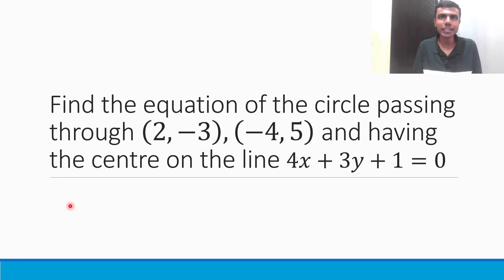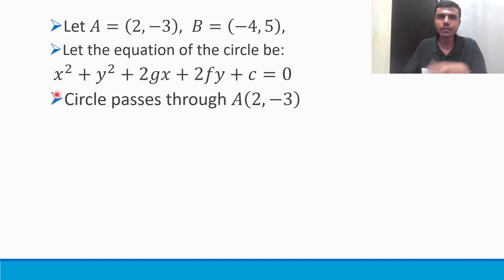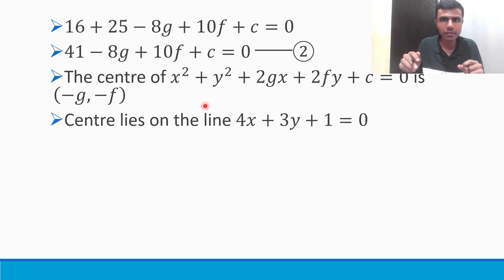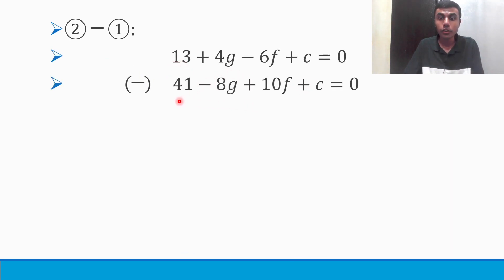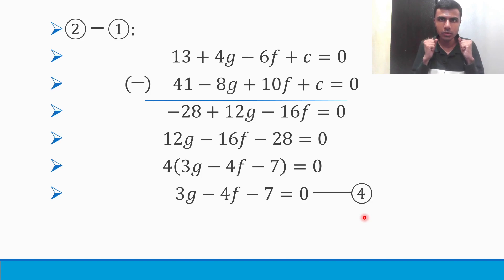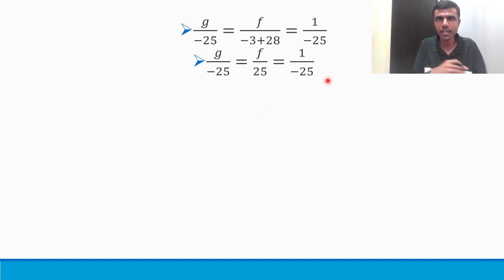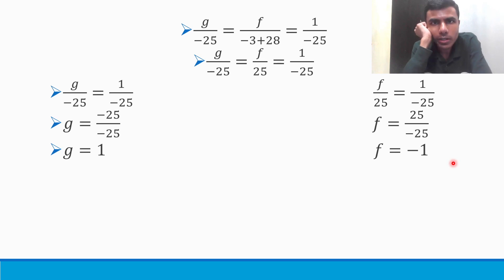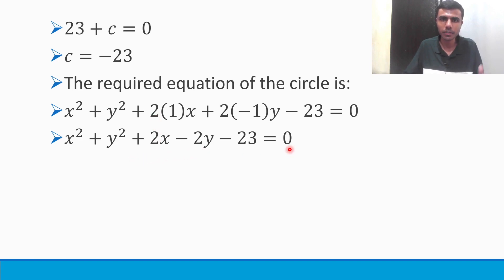Maths 2B Circles 7 Marks Important Question 7 | Mistake at 3:33 - Check Description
At 3:33, it is equation 1 - equation 2, not equation 2 - equation 1.
Equation of circle passing through (2, -3), (-4, 5) and having centre on the line 4x+3y+1=0.
Maths 2B Circles Exercise 1a Question
Circles Important LAQ